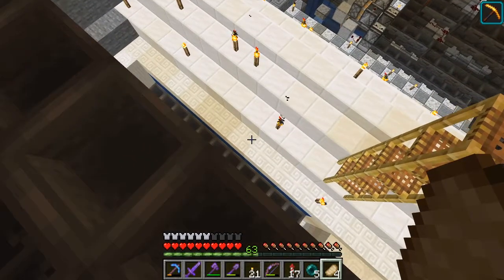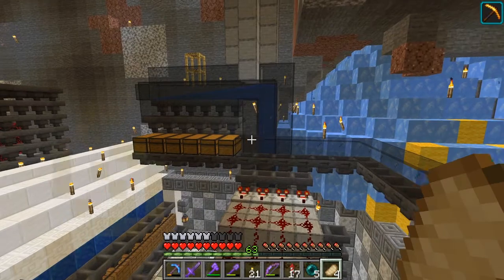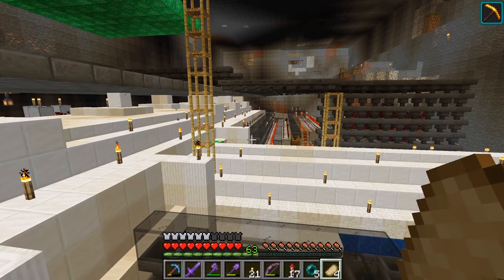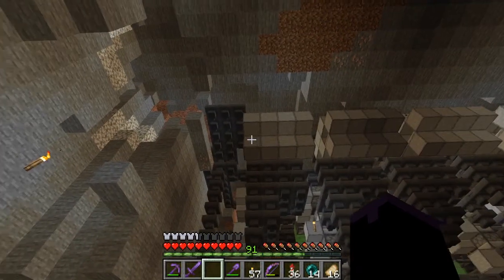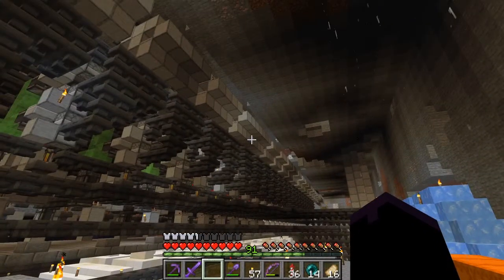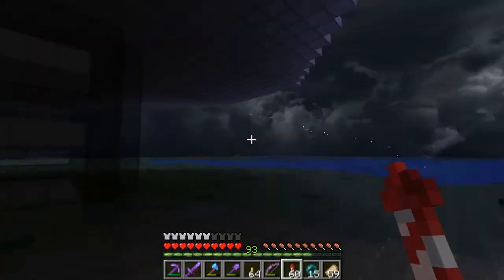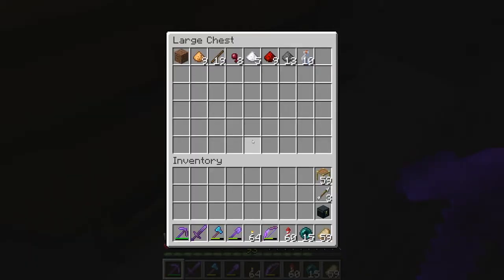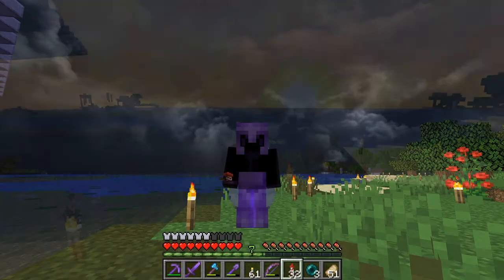Farms and factories! - C137 Solo Survival (Ep 007)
This potion project is turning into a very large, and long term endeavor. In this episode we deal with our outdated iron farm so we can afford to build enough hoppers for our potion factory, as well as set up a witch farm to supply said factory. Massive technical progress in this episode, and with the needs of the potion factory we will be adding several items to our to-do list. Never a dull moment here on C137. Let's get to work...